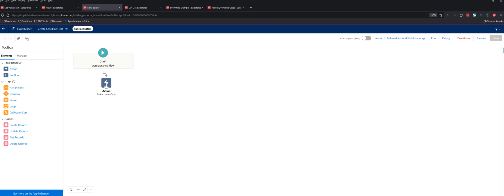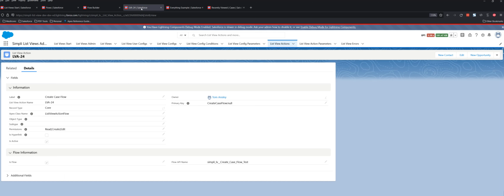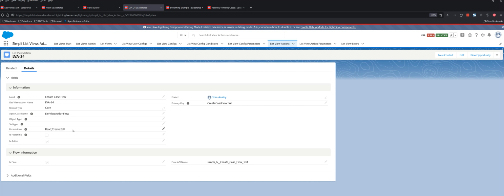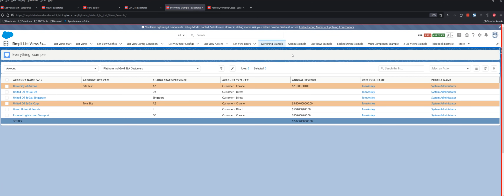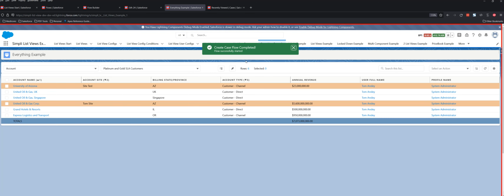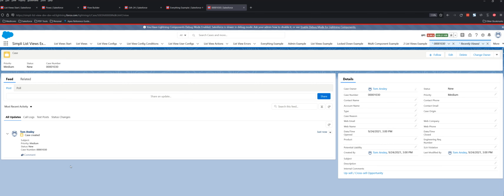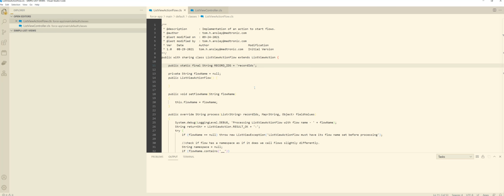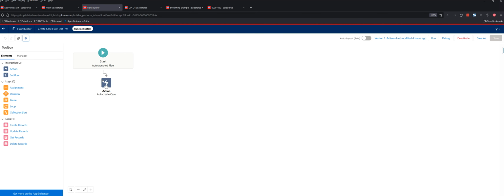Simpli List Views Flow Actions